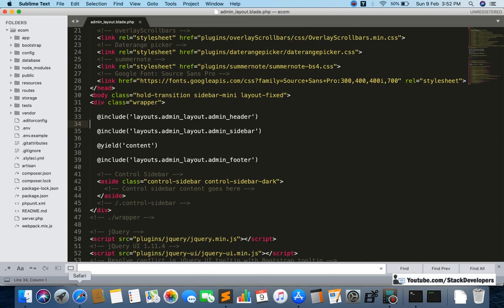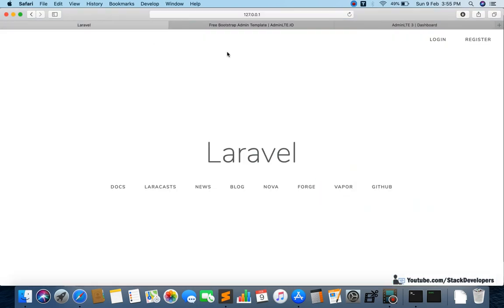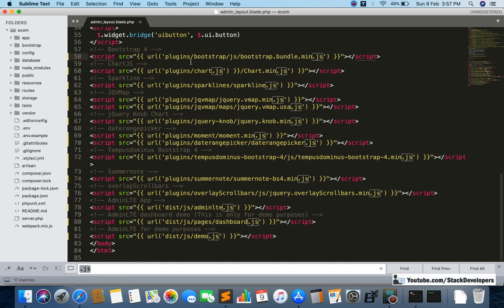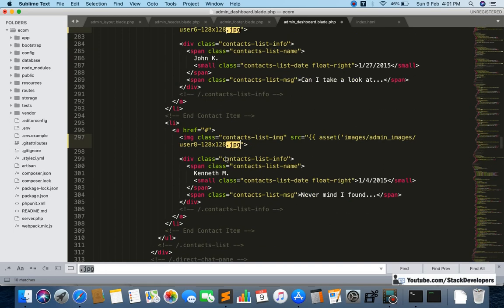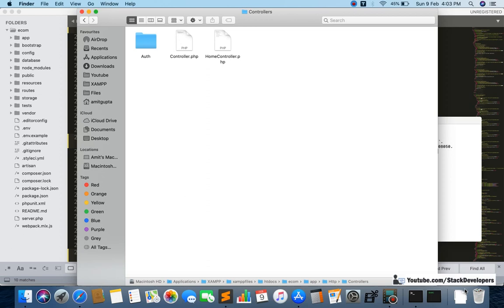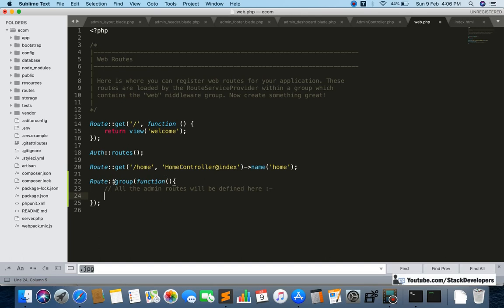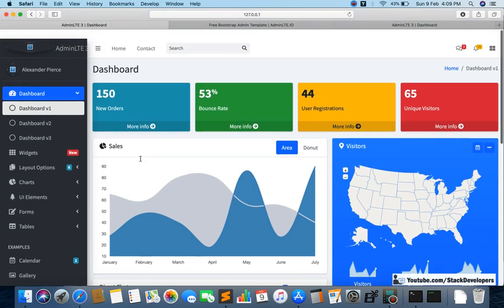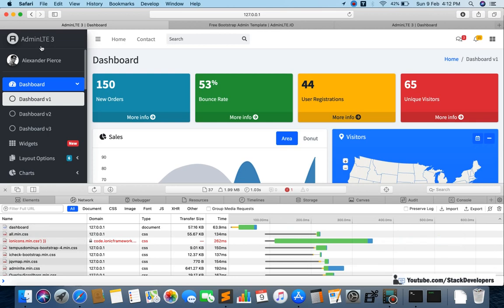#3 Make Advance E-com Website in Laravel 6.0 | Admin Panel | Merge AdminLTE 3 | Layout / Dashboard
In Part 3,  we will update layout files; header, footer and sidebar to correct css/js/images and plugins paths. We will also create route, function for admin dashboard page and set its design as well.

1) Update admin_layout.blade.php file :-
First of all, we will update admin_layout.blade.php file to add Laravel asset/url to css/js/images and plugins paths.

2) Update admin_header.blade.php file :-
Now we will update admin_header.blade.php file to add Laravel asset to images paths.

3) Update admin_sidebar.blade.php file :-
Now we will update admin_sidebar.blade.php file to add Laravel asset to images paths.

4) Update admin_dashboard.blade.php file :-
Now we will update admin_dashboard.blade.php file to add Laravel asset to images paths.

5) Create AdminController.php file :-
Now create Admin folder under /app/Http/Controllers/ and then create AdminController.php file under Admin folder by running below artisan command :-
php artisan make:controller Admin/AdminController

We will keep all Admin Controllers separate from Front Controllers that will help us to do clear coding.

6) Create Route :-
We will create separate group in web.php file for admin routes so that we can keep them separately with namespace Admin and prefix admin.

We have added dashboard route without any authentication for now but in upcoming videos, we will add Guard Auth for admin routes.

7) Create function :-
We will create dashboard function in AdminController and will return to admin_dashboard.blade.php file.

In next video, we will create admin login page as well. After that we will start working on Multi Auth; Guard for admin and default auth for users.